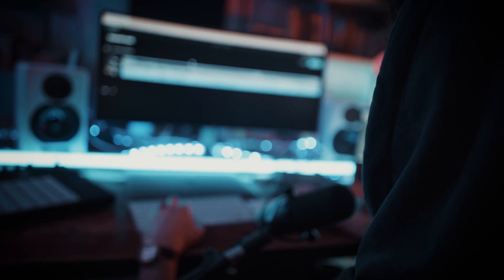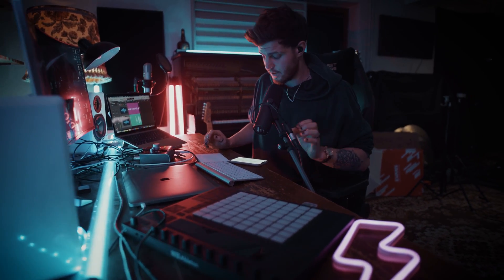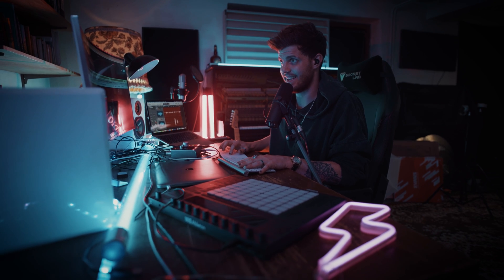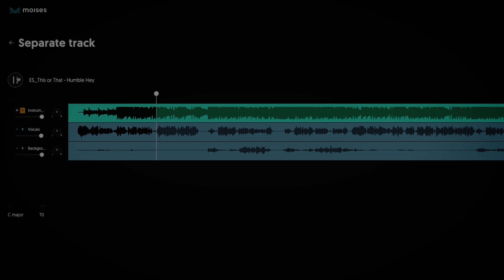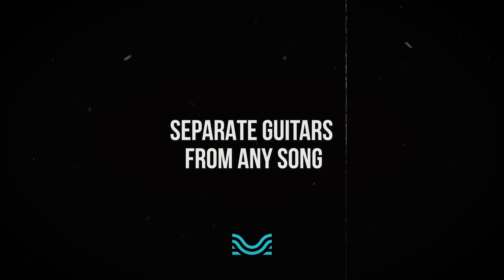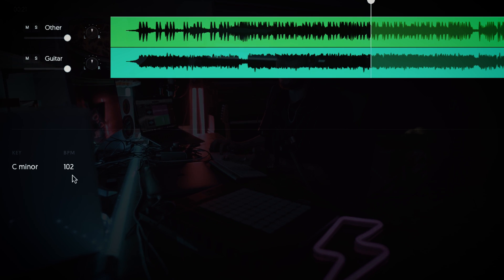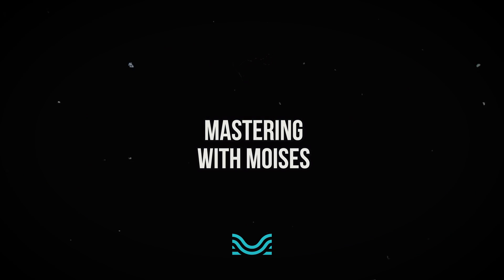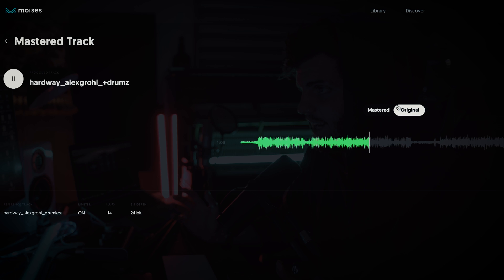Expand Your Creative Process with the NEW Moises Web App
Remove vocals, background vocals, guitars and other instruments from any song. Key and BPM detection, master by reference, and more. Everything in one experience, powered by the Moises AI.

Available for iOS, Android and web version!

00:00 Intro
00:32 Isolate Vocals and Background Vocals
01:33 Separate Guitars from Any Song
02:21 Export to Create
02:37 Mastering with Moises